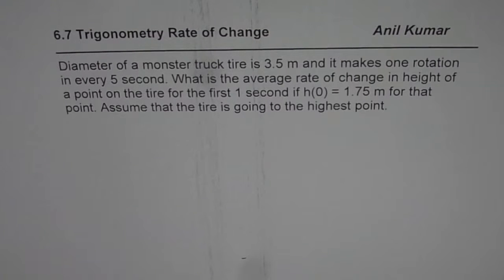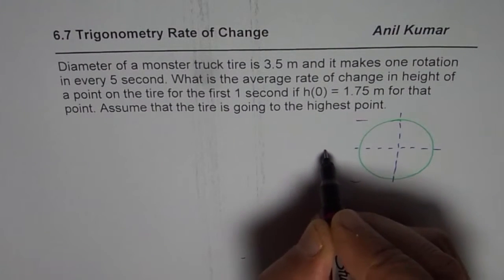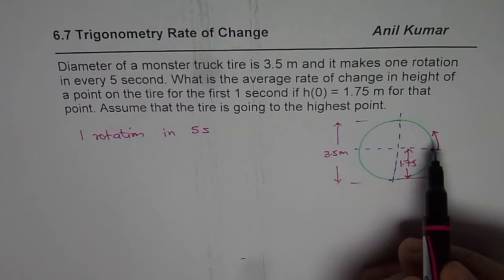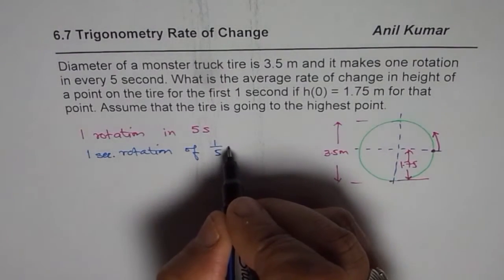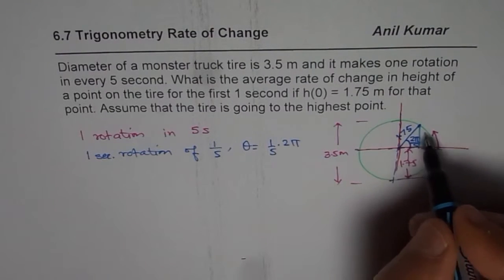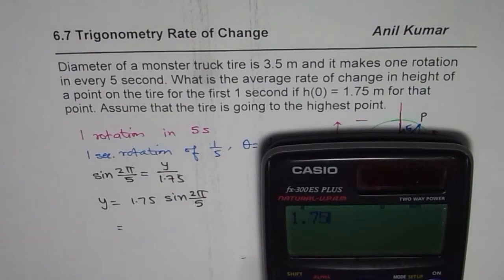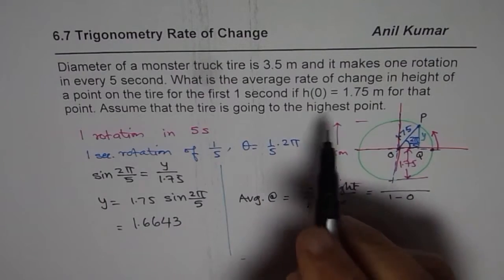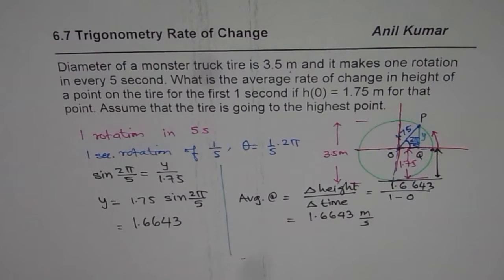Average Rate of Change of Position of a Point on Rotating Wheel